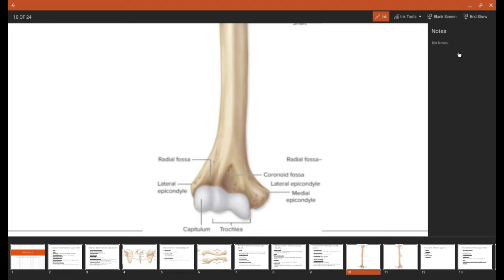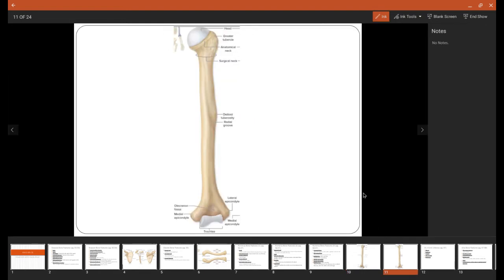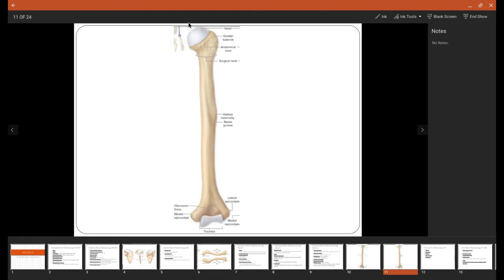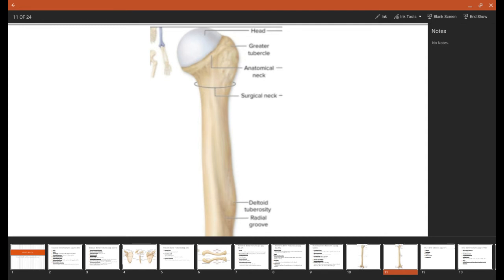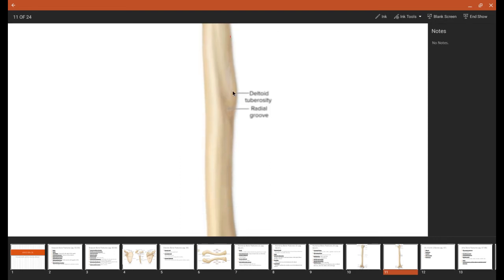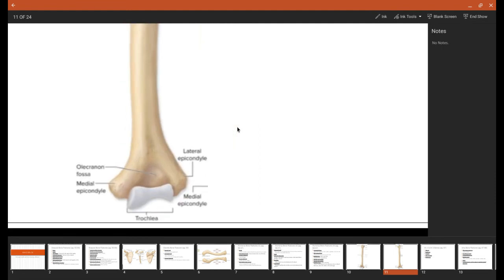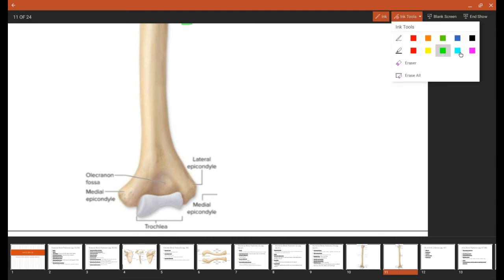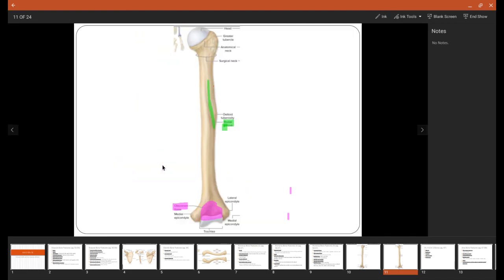Chapter 5 Lecture 5 (Bones)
Unit 2 (Chapter 5) Anatomy of the Pectoral Girdle (Bones)